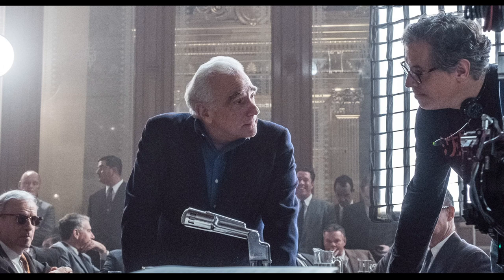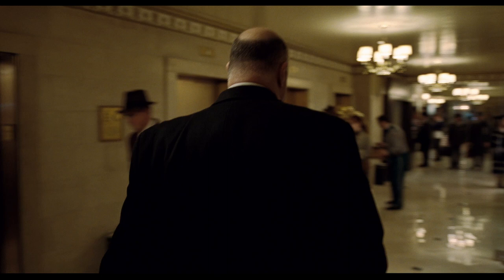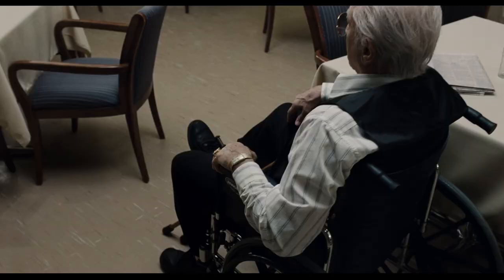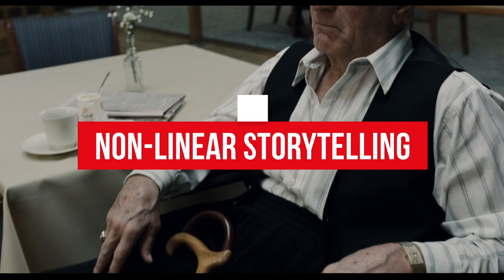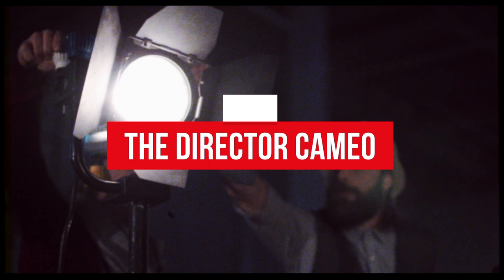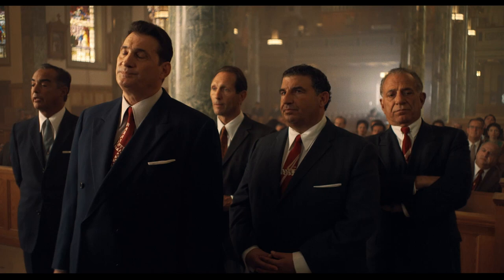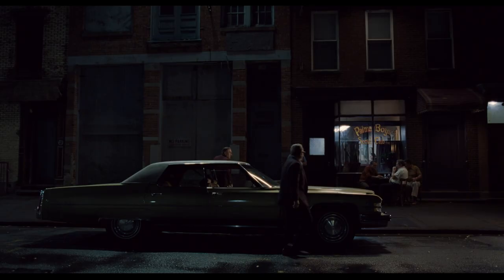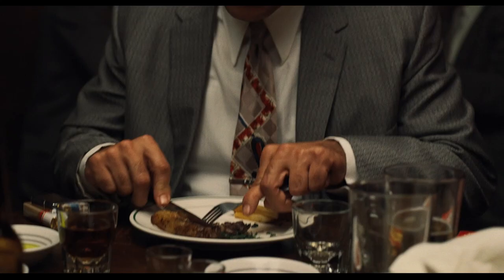Martin Scorsese: Everything You Need To Know | Netflix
Using his latest masterpiece, The Irishman, we’re about to explore every one of Martin Scorsese’s trademarks! What are your favorite trademarks?

10 Scorsese Trademarks That Made Him Famous | The Irishman | Netflix

Hit man Frank Sheeran looks back at the secrets he kept as a loyal member of the Bufalino crime family in this acclaimed film from Martin Scorsese.